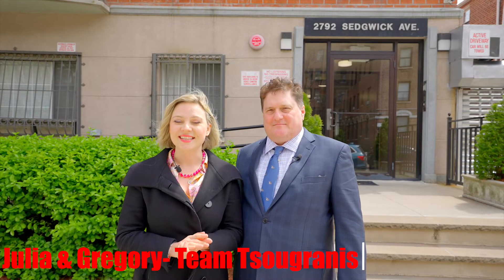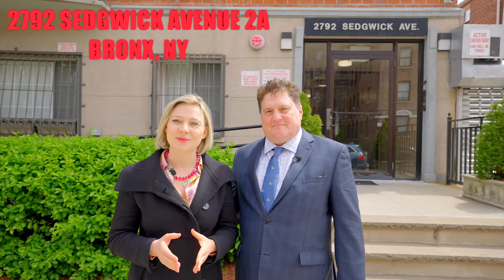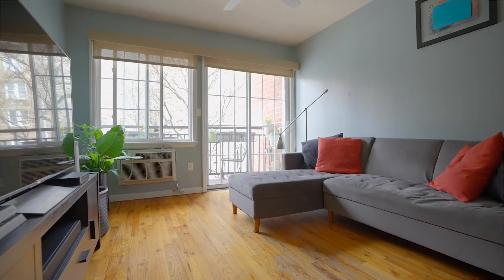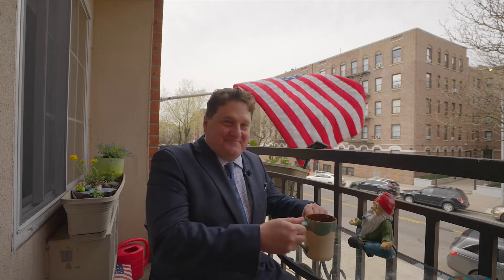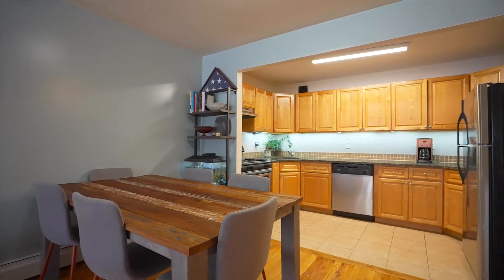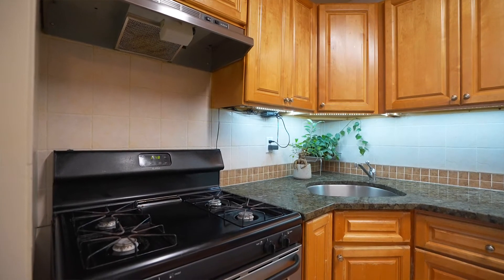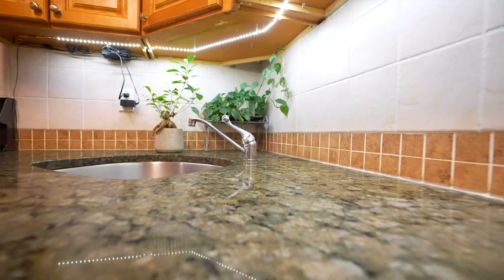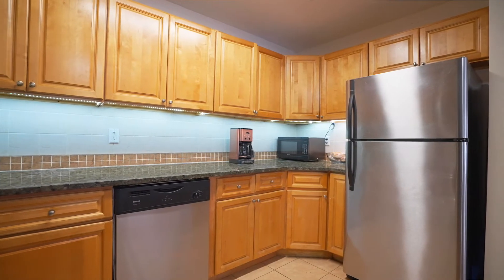2792 Sedgwick Ave - 2BR/2BA Condo with Balcony and Parking in the Bronx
Rare find! Two bedroom, two full bathroom condo in Kingsbridge section of the Bronx. Balcony overlooking a quiet street, assigned parking and in-unit washer and dryer are just a few perks that you will enjoy. Easy commute to Manhattan and tons of trails and park space nearby. Contact TEAM TSOUGRANIS today to reserve a private showing!